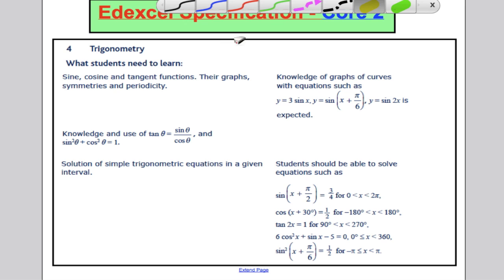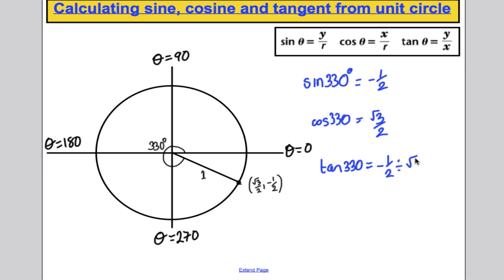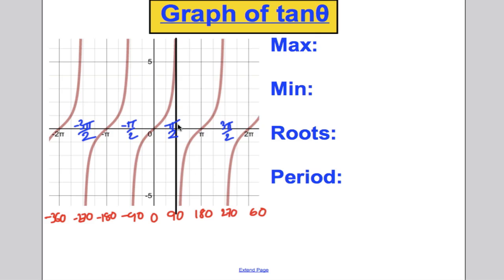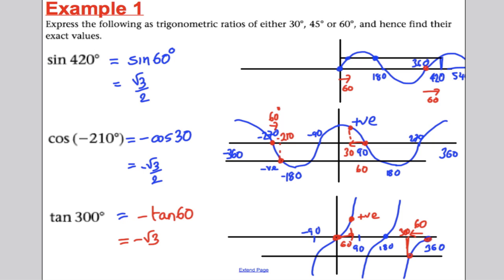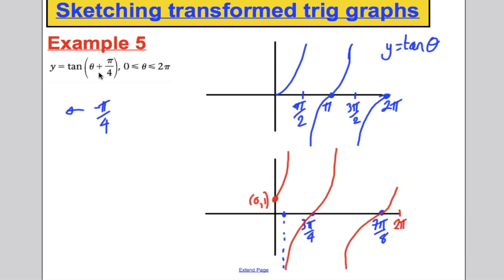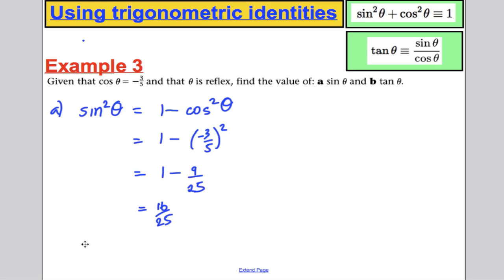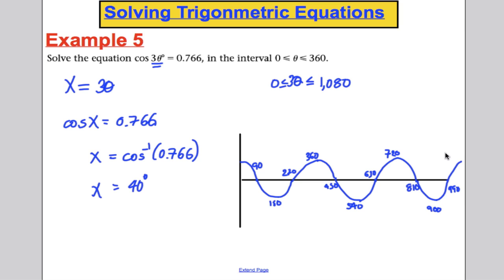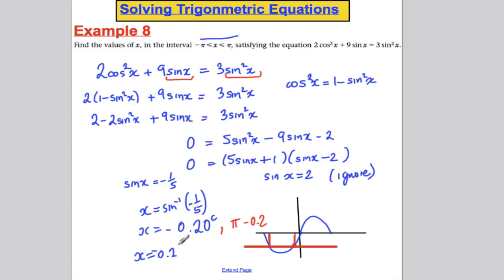A-Level Maths Edexcel Trigonomtery Revision - L10 - Core 3 Edexcel Maths A-Level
This video is a tutorial on Trigonometry Revision from Core 2 to prepare for Core 3 Trigonometry.  Please make yourself revision notes while watching this and attempt my examples.  After this then move to my next video on Core 3 EDEXCEL A-Level.